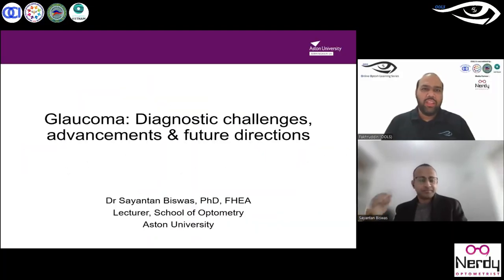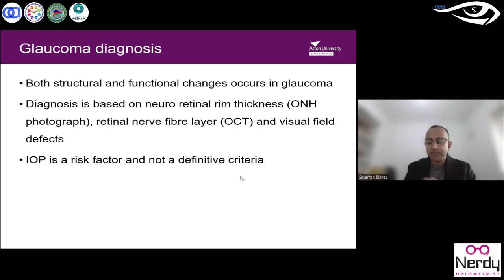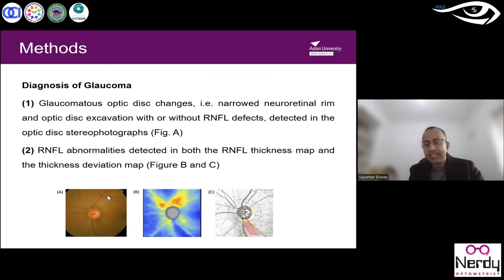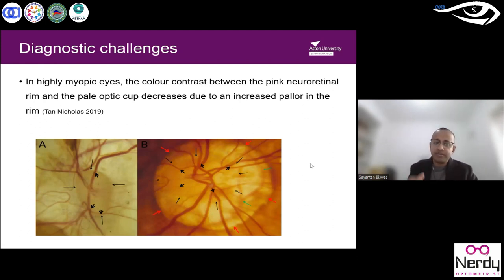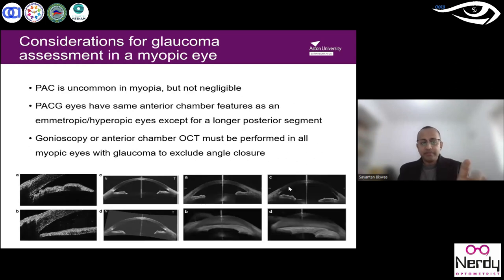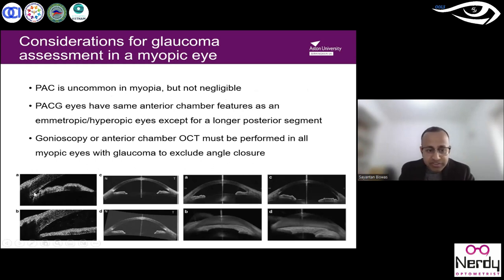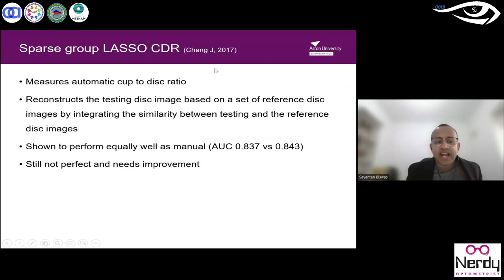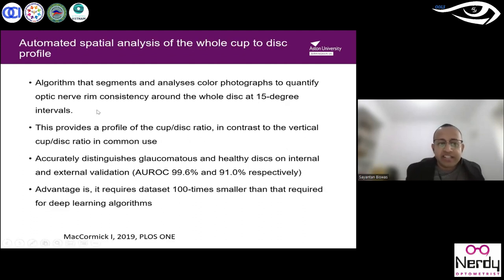Glaucoma: Diagnostic Challenges and Advancements higheyepressure iop | OOLS | Dr. Sayantan Biswas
OOLS - Online Optom Learning Series - Session 222 (17th December 2023)

Here we bring you the 222nd session of our online learning series which was live on 17th December 2023 at 06:30pm IST.

All about this Session:
Introduction (00:00)

We would like to thank Dr. Sayantan for a comprehensive talk on diagnostic challenges and advancements in Glaucoma.